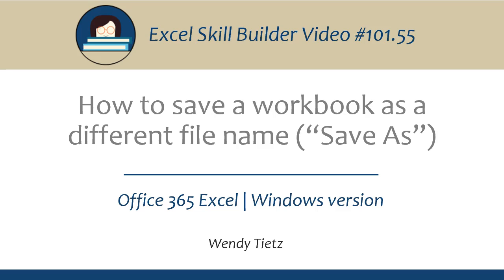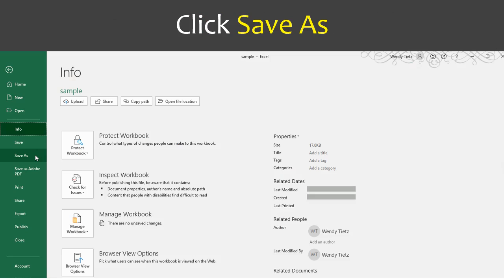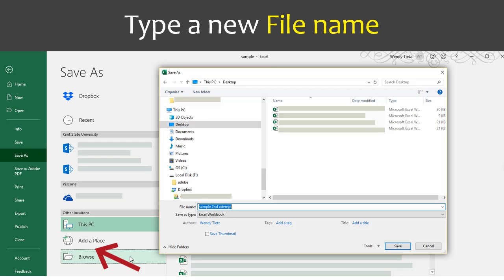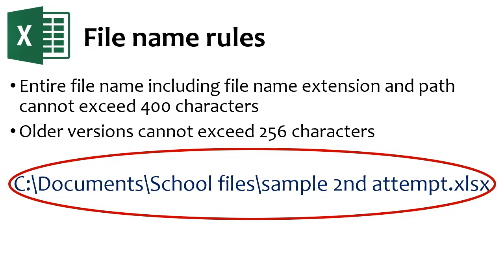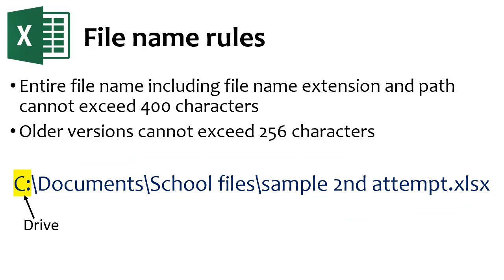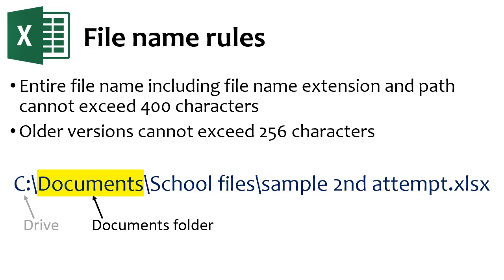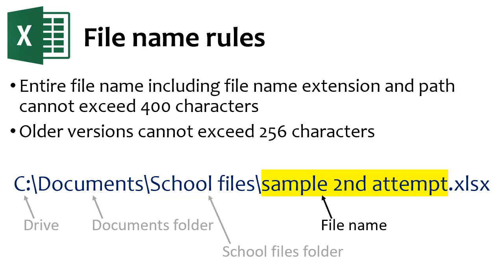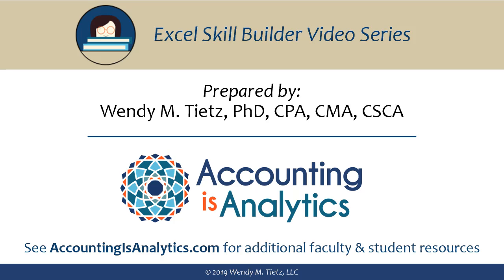101.55 Excel Save a workbook WIN